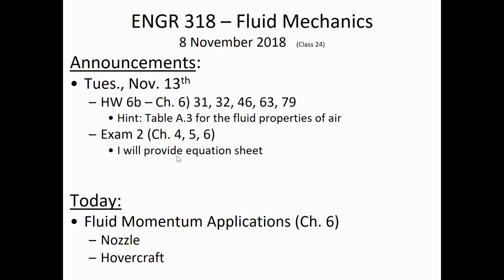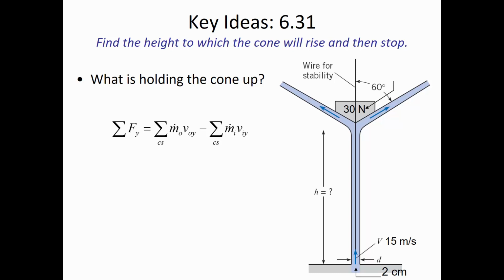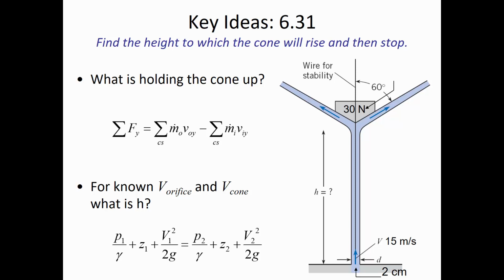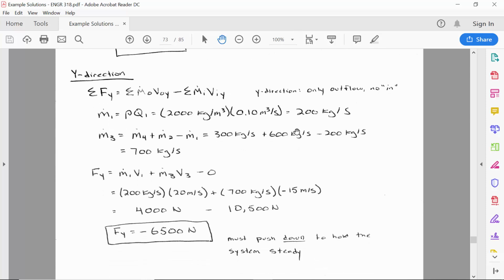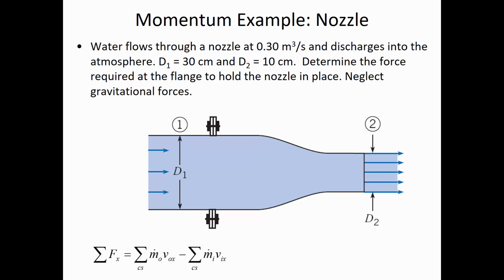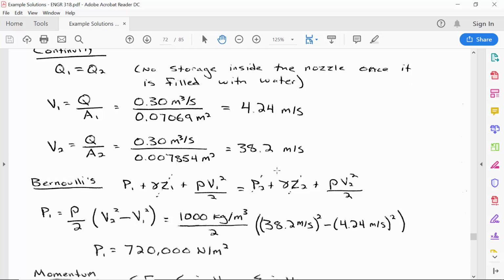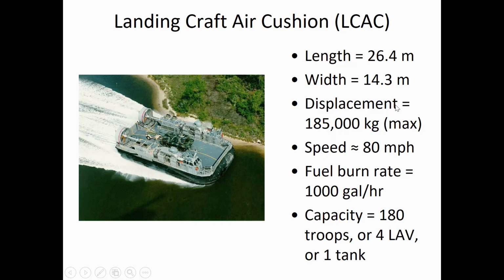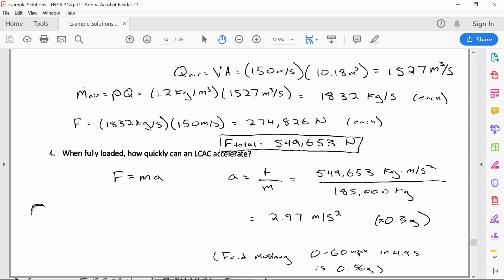ENGR 318 - Class 24 (8 Nov 2018) Fluid Momentum: Nozzles